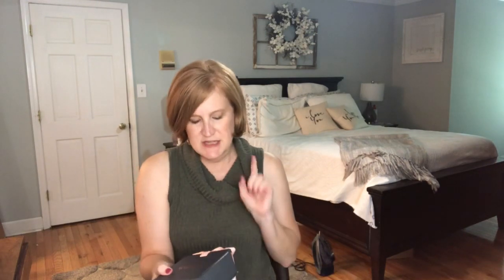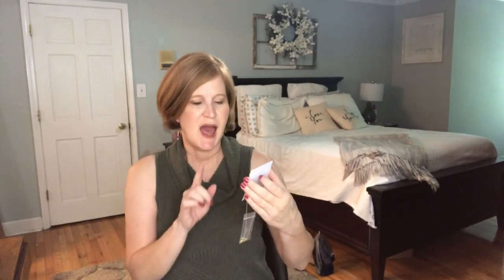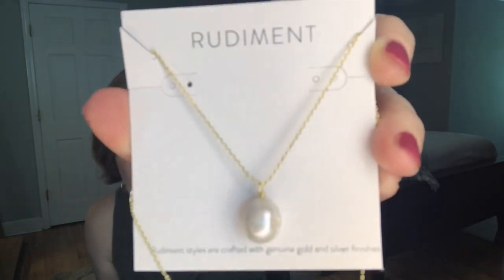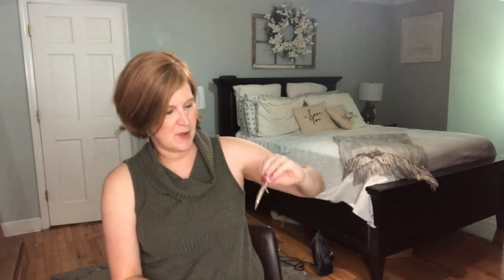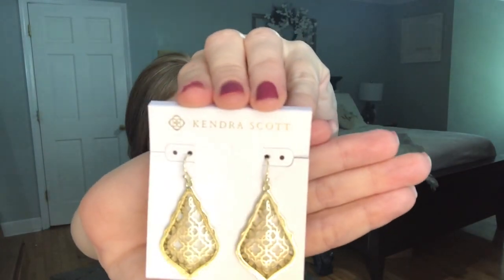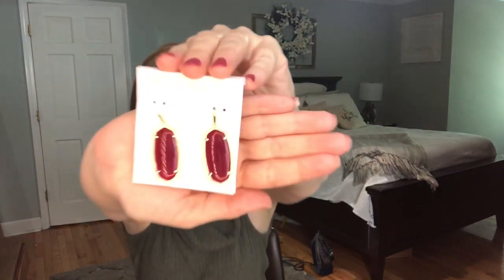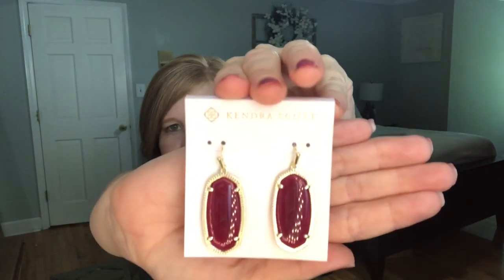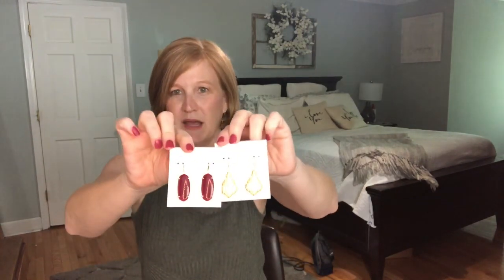Rocksbox August 2019 / Giveaway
Hi Sunshines!  To enter the Giveaway please make sure you are a subscribers and comment Kendra Scott in the comments.  The winner will be picked on August 31, 2019 and announced in a pinned comment at the top of this video.  The winner will be picked via a random comment generator app.

If you use this link to order a Fashom box and place your first order you will receive a $10 credit

To Try The Statement Box and get your first box for $10 click here and enter the code KRISTY

Decocrated- click here and enter GEORGIASUNSHINE10 at checkout to get $10 off your first box.

To get your first GlobeIn box for $10 plus shipped click on this

Kristy Smith
1395 E Cobb Dr